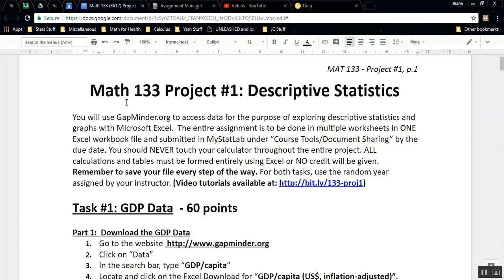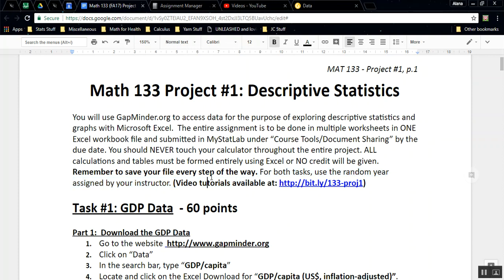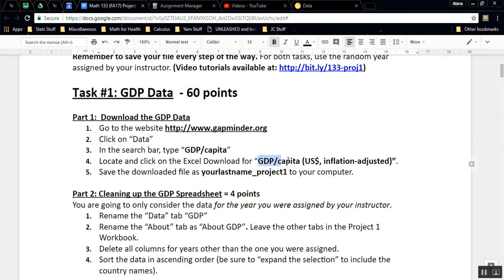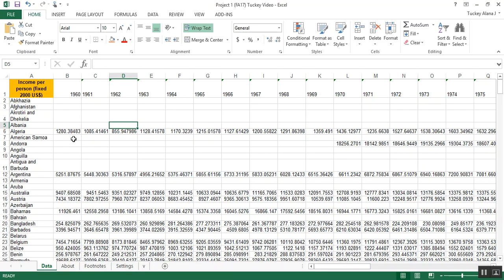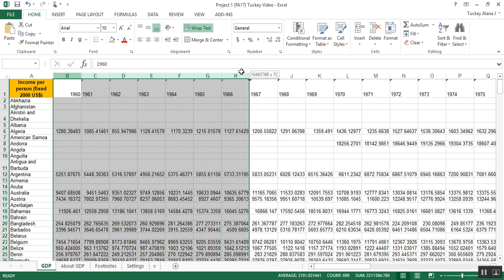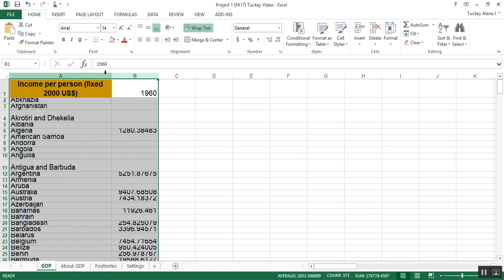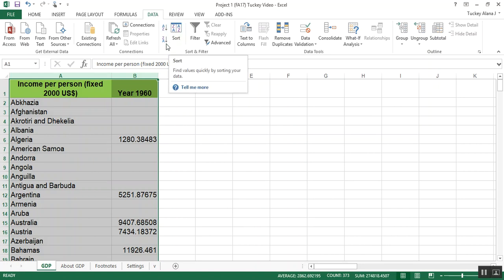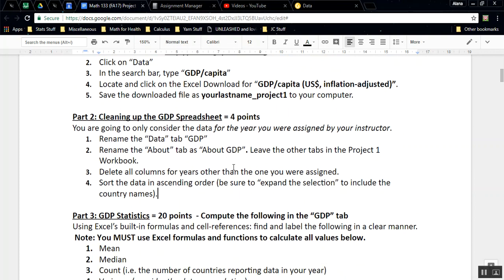Project 1 - Video 1 of 9 - Math 133 (FA17)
Part 1 - Downloading Data
Part 2 - Cleaning up the Data